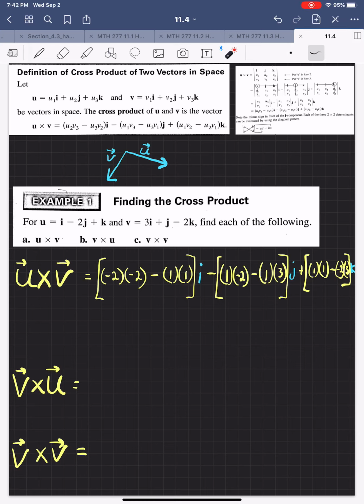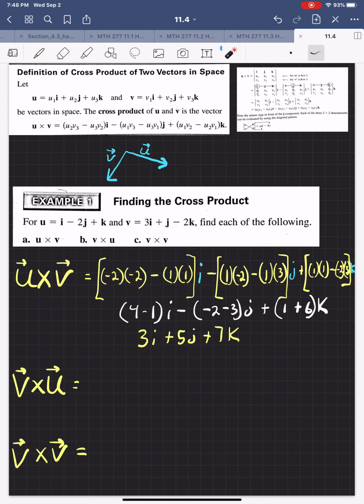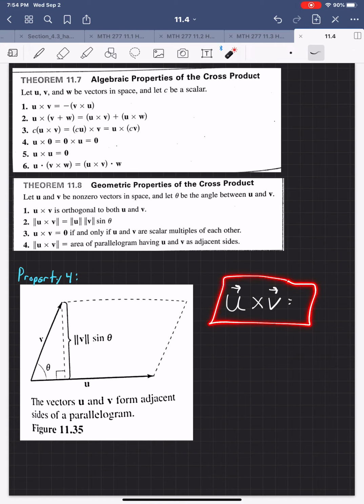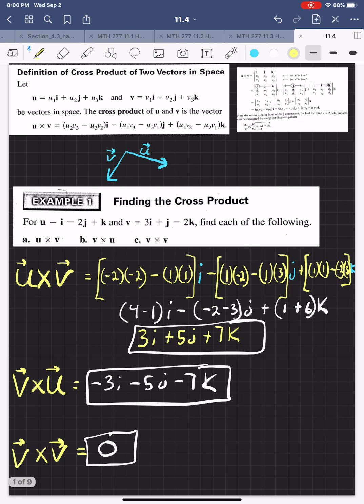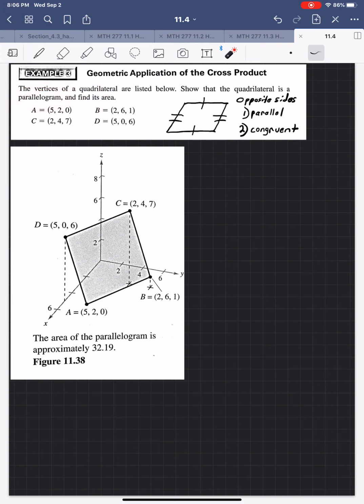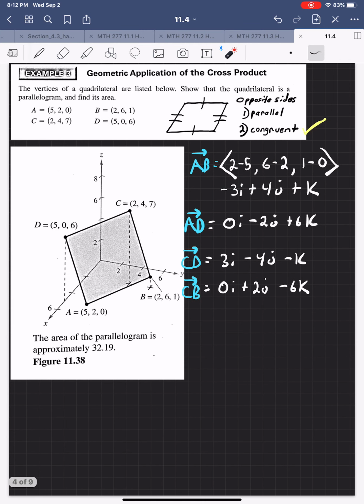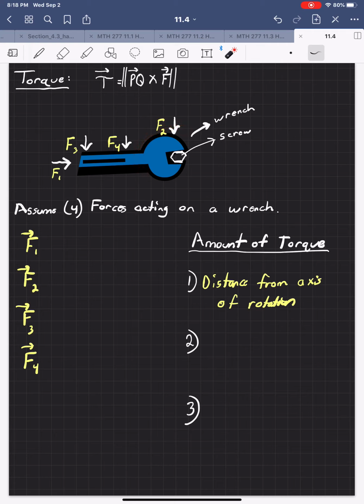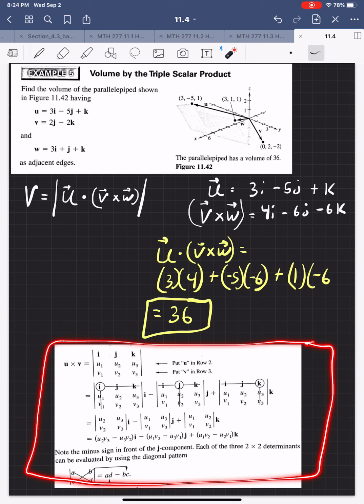Calculus 3 (11.4) Cross Product Two Vectors in Space